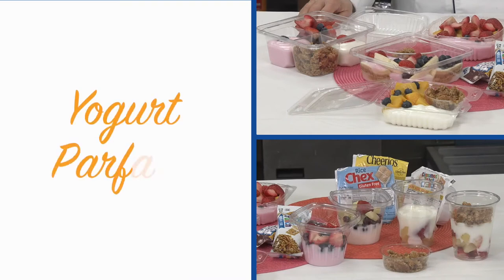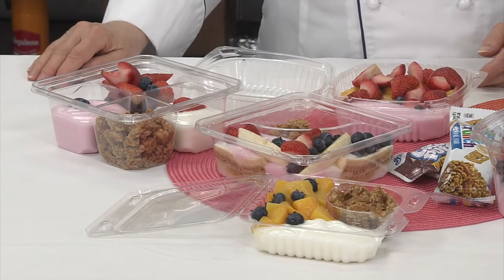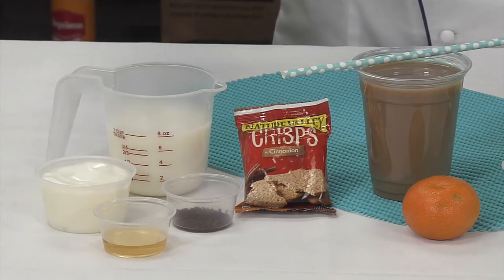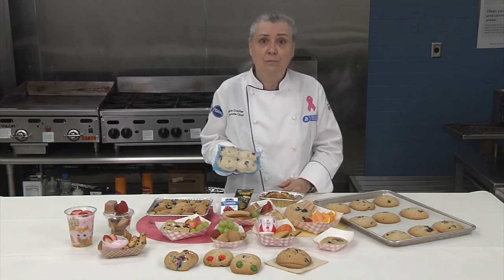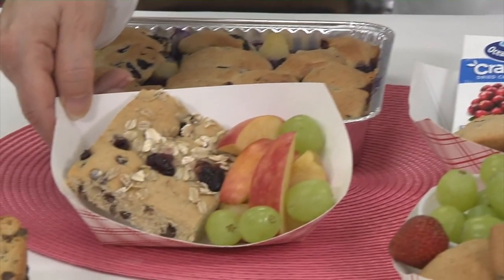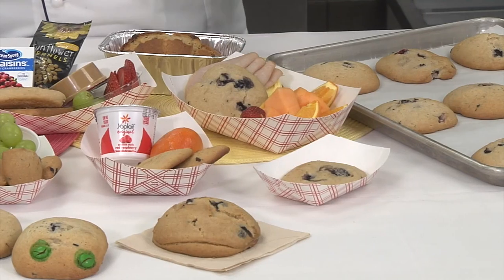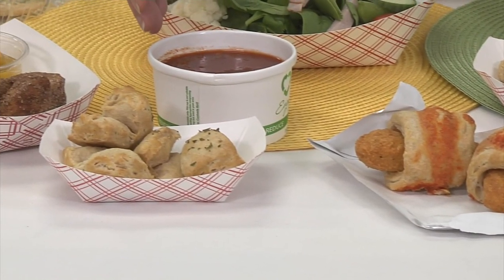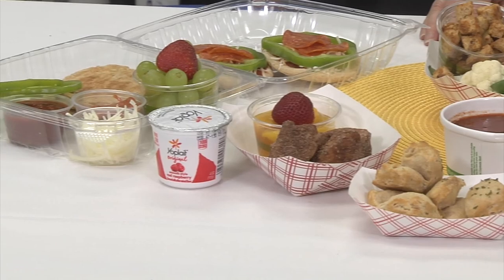USDA Foods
Chef Monica shares creative ways to utilize your USDA Foods using Yoplait® ParfaitPro™ Yogurt, Pillsbury™ Biscuits, and our delicious Pillsbury™ Whole Grain Muffin Tops.